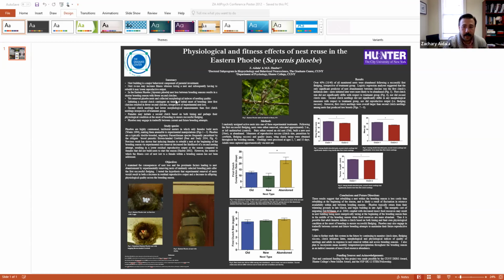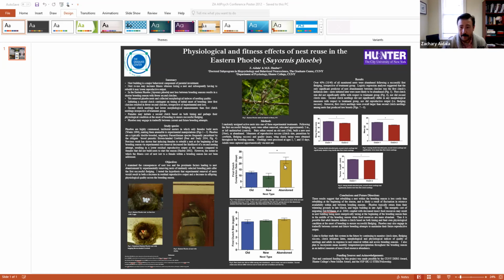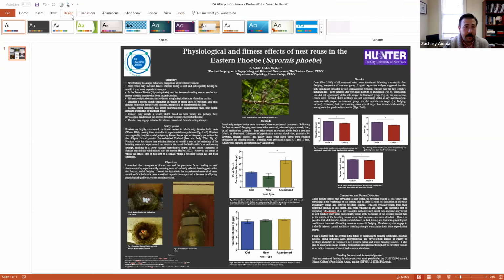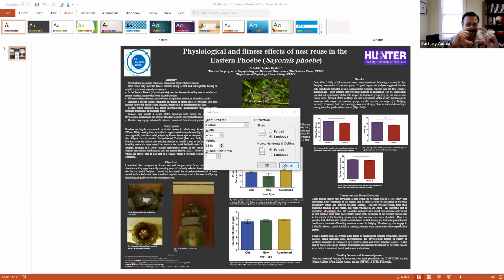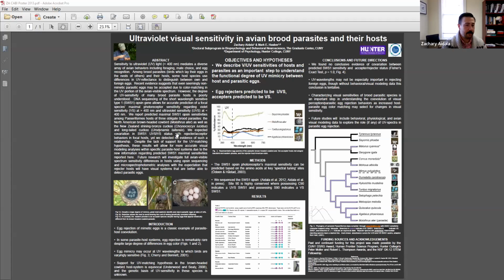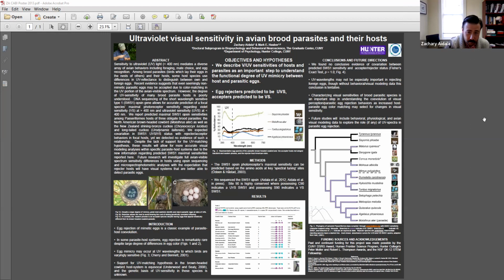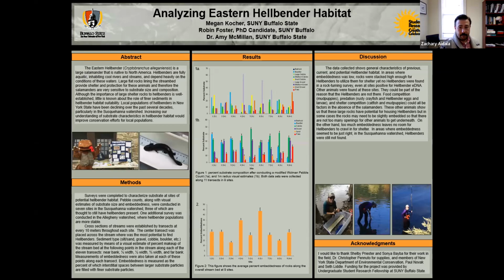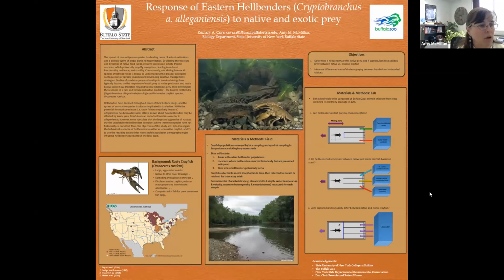2023 Poster Presentation Prep Session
This video was created as part of a series of prep sessions for the 2023 Northeast Regional Honors Council Conference in Pittsburgh, PA.